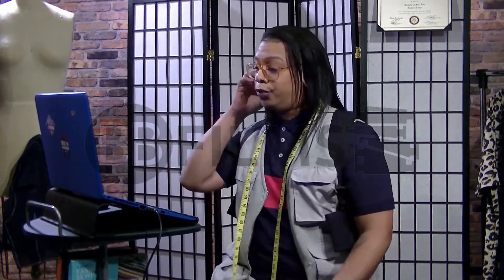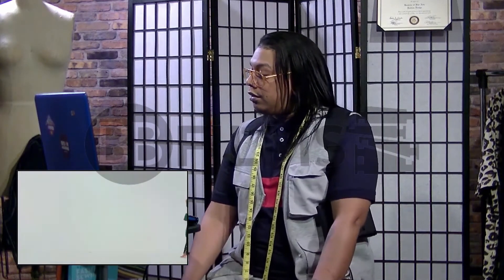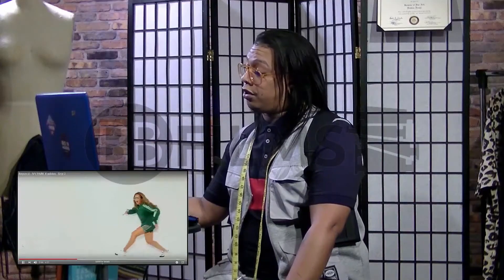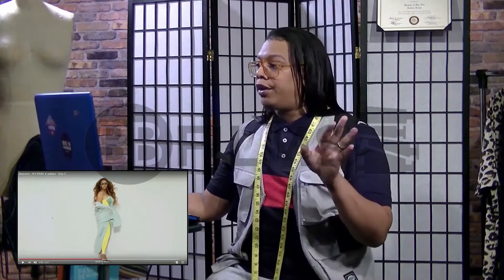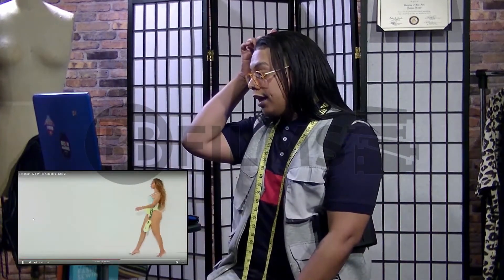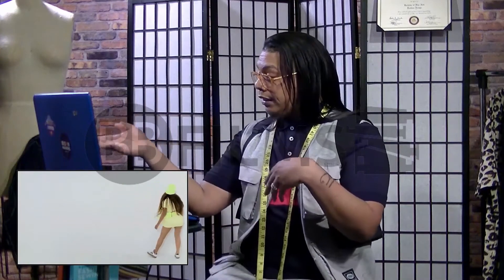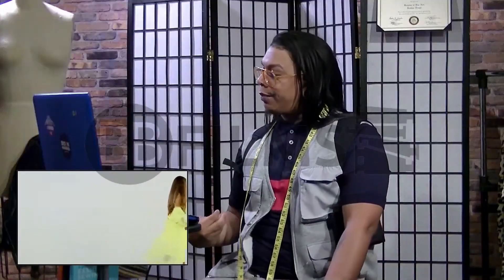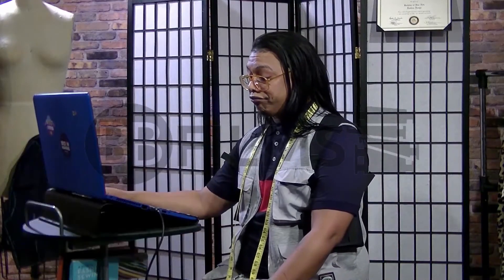f5 Trend Makers show @5 Full HD